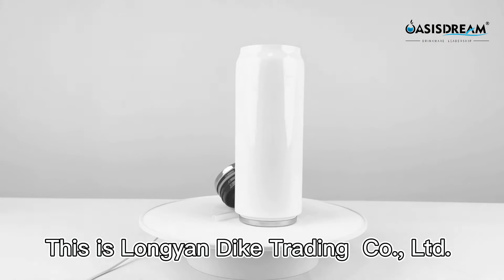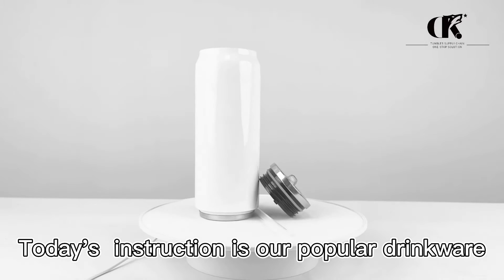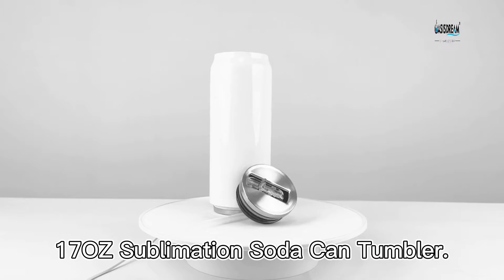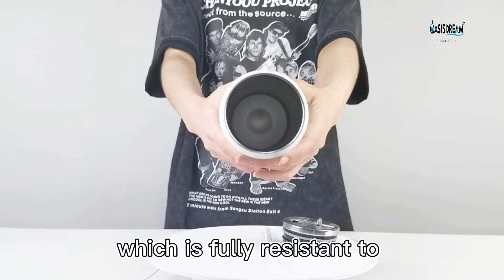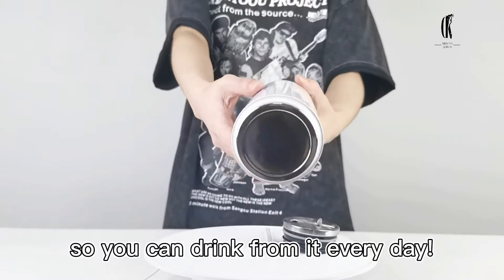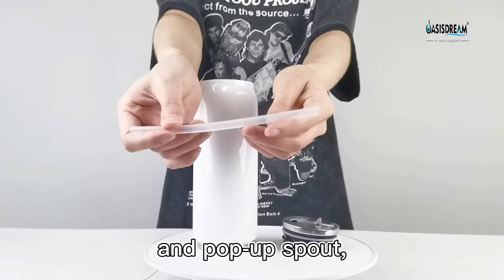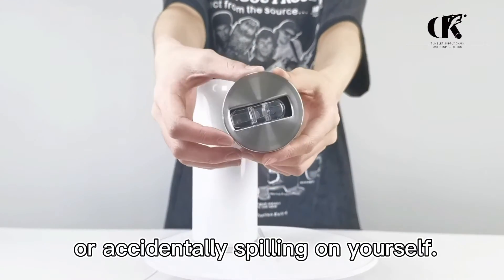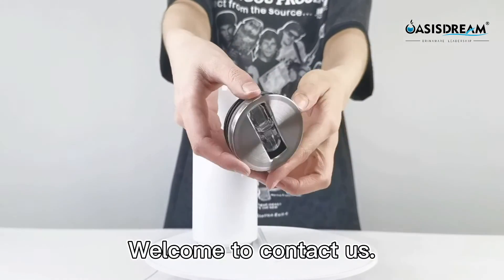17 OZ Sublimation Soda Can Tumbler - 17DWST123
Our 17 OZ Sublimation Soda Can Tumbler is made from premium high grade stainless steel, which is fully resistant to oxidation and corrosion, so you can drink from it every day! Our tumbler comes with a slim reusable straw and pop-up spout, so you don’t have to worry about messing your lipstick or accidentally spilling on yourself.

We provide various of customization service, you will find the unique design tumbler catering to your every need